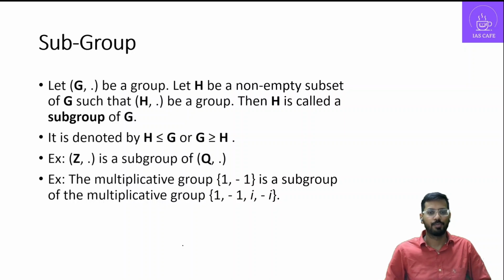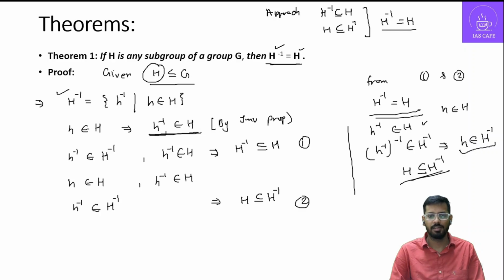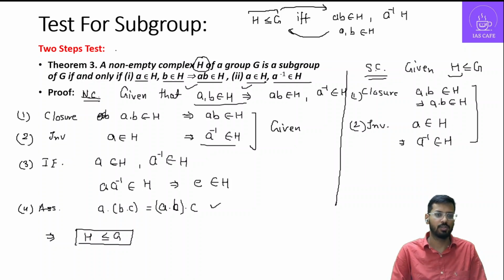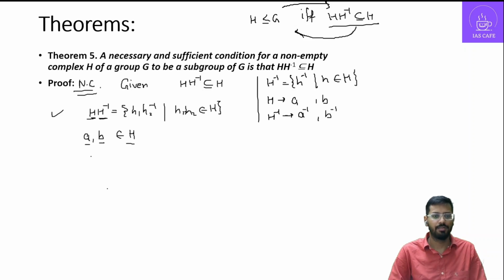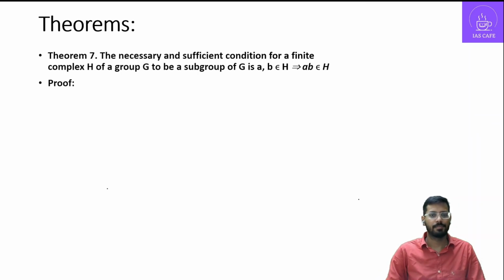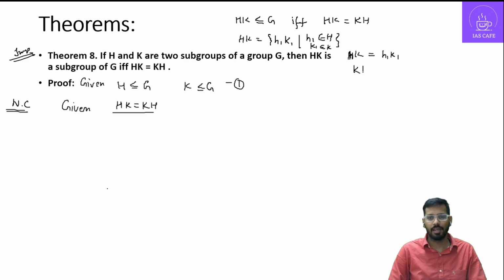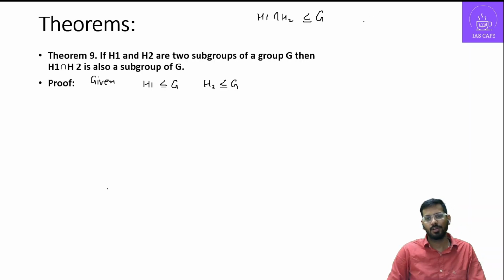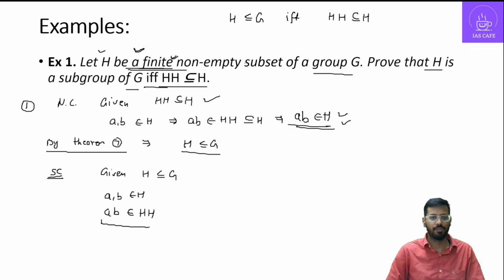L3. Modern Algebra: Subgroup, Examples and Theorems I UPSC CSE/IAS/IFoS Mathematics I BSc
This video is covering Group Theory: Subgroup, Theorems and examples. Video is useful for UPSC CSE Math optional, BSc, Higher mathematics, NET etc.